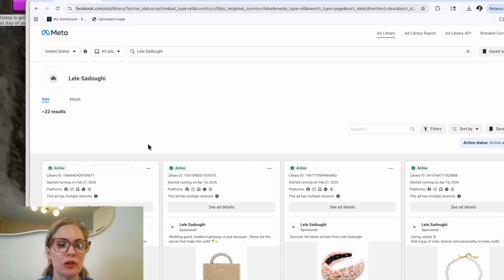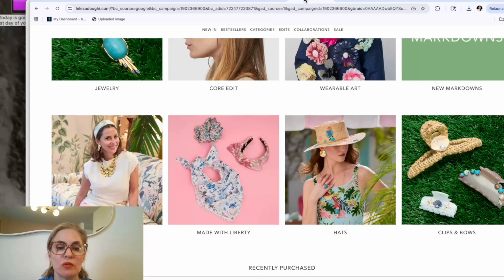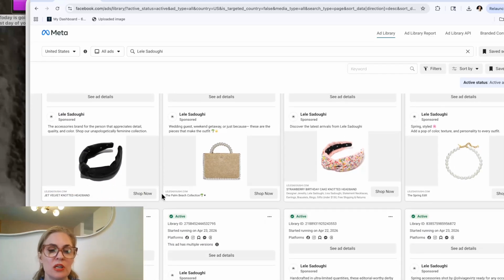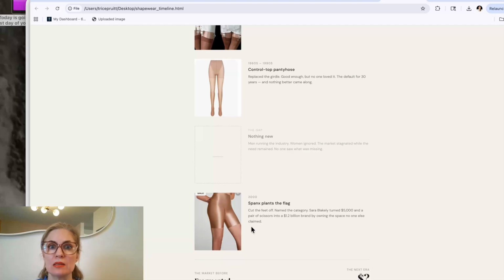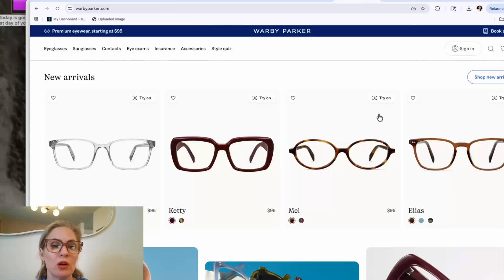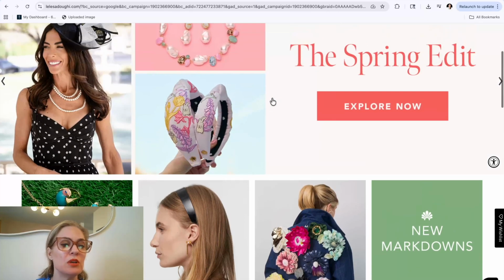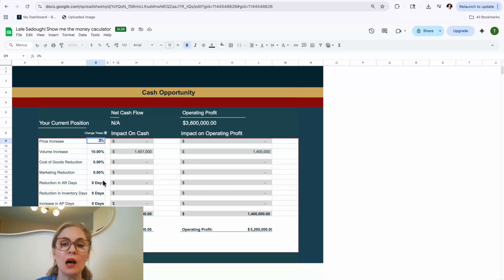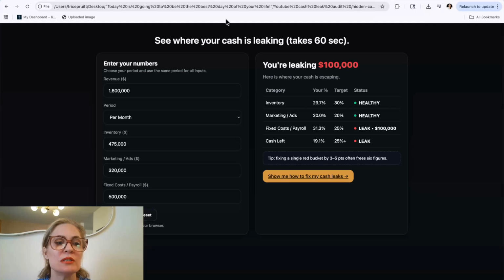I Found $2.5 Million of cash Trapped In This Shopify Accessories Brand 🤑 Shopify Cash Audit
Free: Find cash trapped in your shopify story with this Calculator a

One Simple Fix Unlocked $2.5M in CASH for This Shopify Accessories Brand

I'm sharing the exact framework I use to find cash trapped in a Shopify business. Learn how to identify opportunities for significant business growth by analyzing top-line numbers, marketing, inventory management, and operational costs. This process helps small business owners improve their cash flow and overall financial management. Check out the free Cash Leak Calculator to get started! 👇